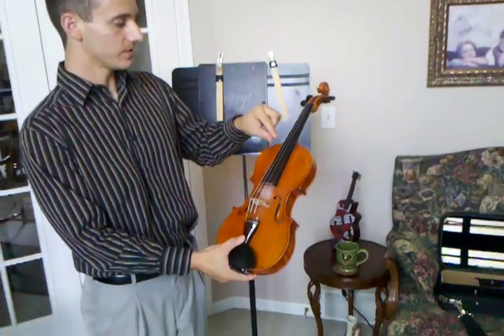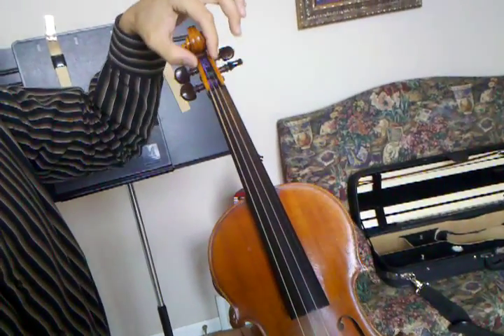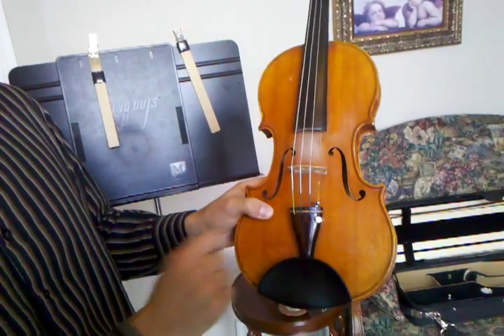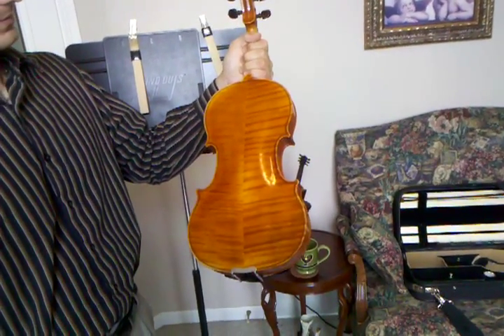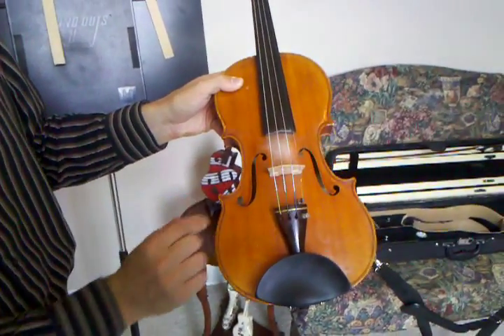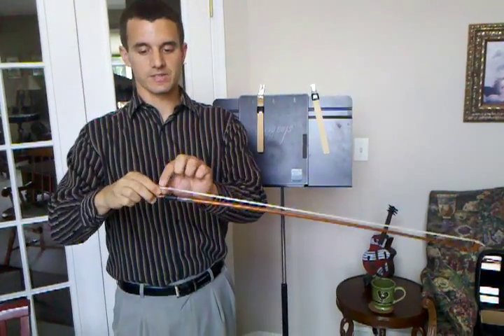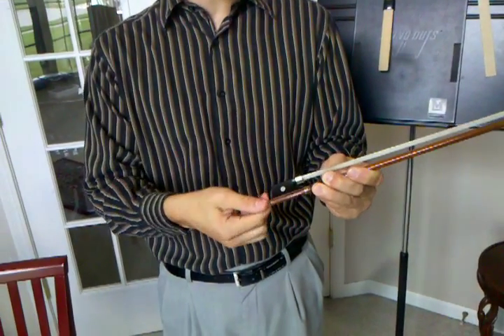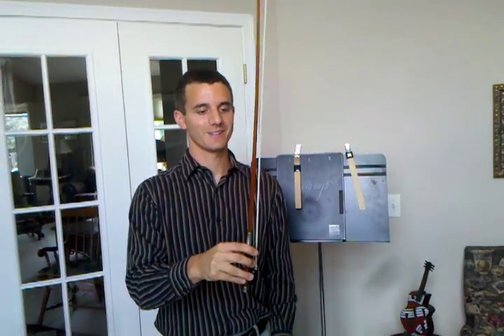Violin and Bow Parts - Beginner Violin Lessons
Helpful Articles:
Complete Guide to Starting Violin:
goo.gl/mK9WNb

Complete Vibrato Guide:
goo.gl/8XptMs

It is very important to understand violin parts and bow parts to start playing the violin as a beginner. Learn what each specific part is named for both the violin and bow. -